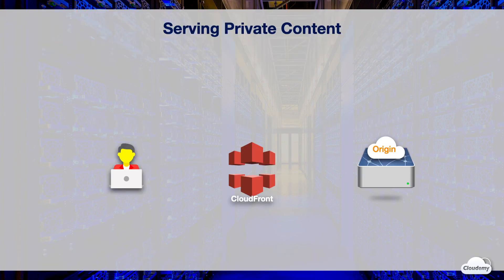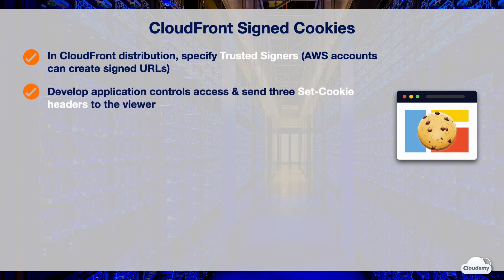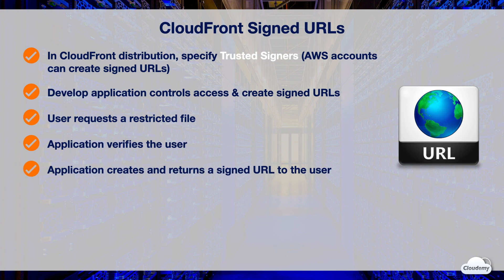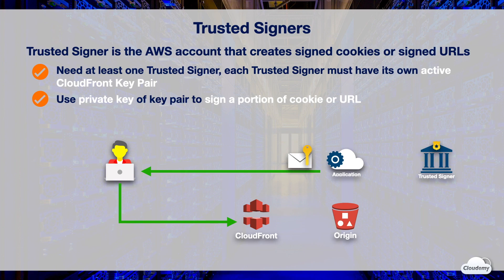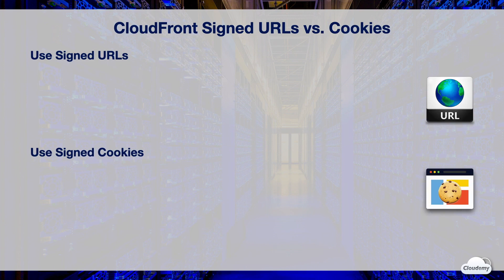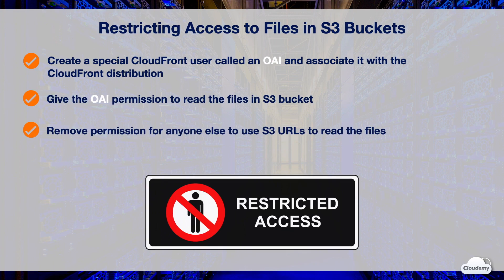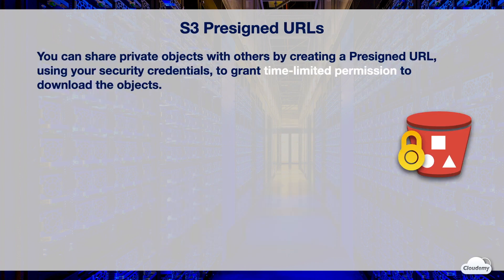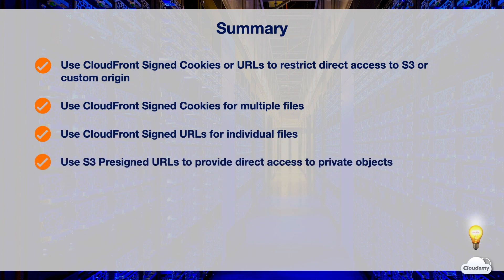Cloudemy: How to Serve Private Content with CloudFront & S3? Leverage Edge Locations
► In this episode, you'll learn:
- Why do you need to serve private content
- Different options to serve private content using CloudFront and S3
- What are Cloudfront Signed Cookie or Signed URL
- What is S3 Pre-signed URL